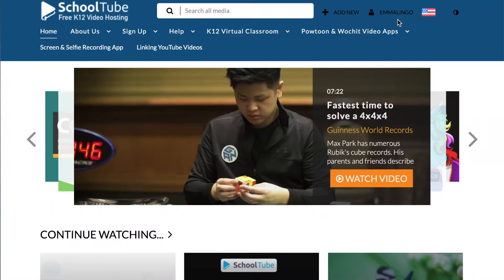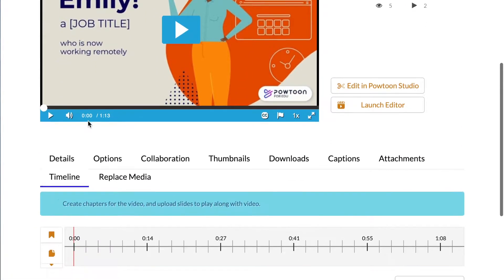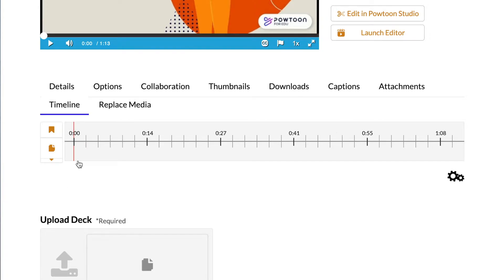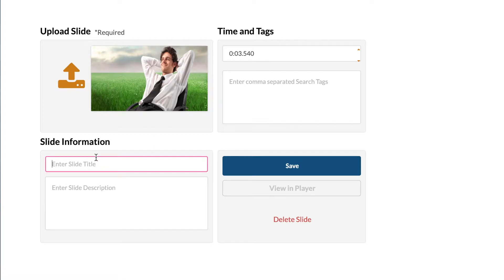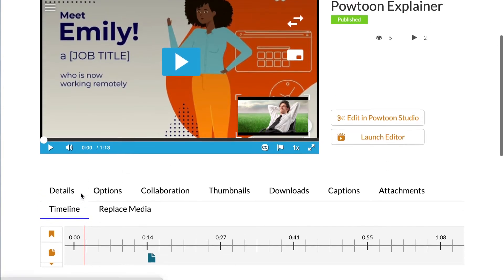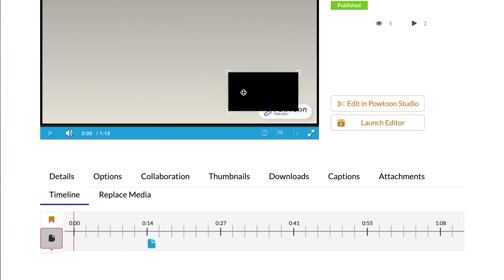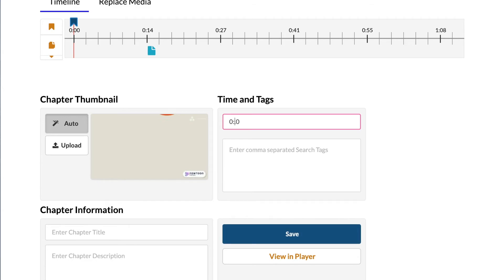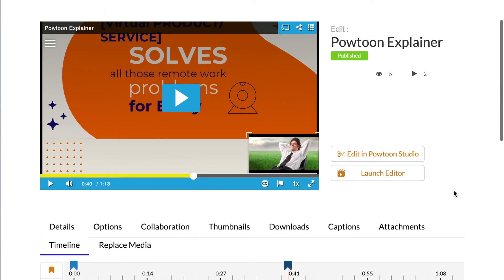How To Use The Video Timeline in SchoolTube To Create Educational Videos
In this video, you'll learn how to take a pre-existing video and break it up into chapters as well as add attachments to your video. These chapters and attachments can serve as a quiz for student, guide for viewers, resources for yourself, and more!

Are you interested in video creation, hosting, and distance learning solutions for your K12 school?  SchoolTube provides FREE COPPA and ADA-compliant video creation and hosting services to K12 teachers schools and their students, with available premium subscriptions for ad-free viewing, Virtual Classroom app, and creative tools including Powtoon and Wochit.